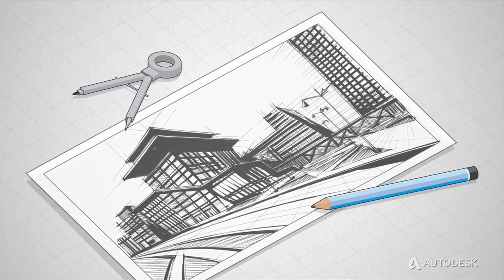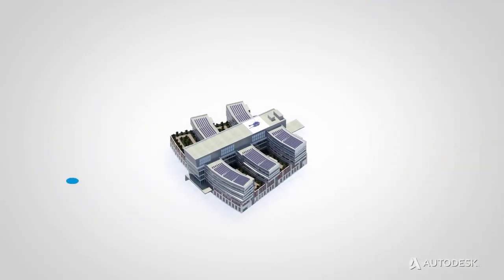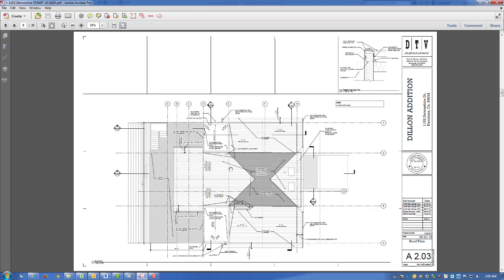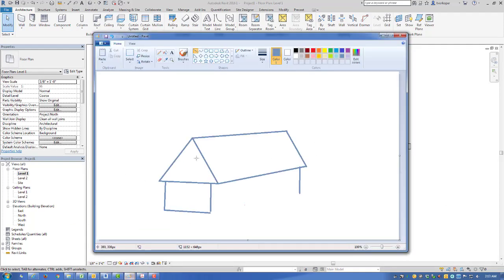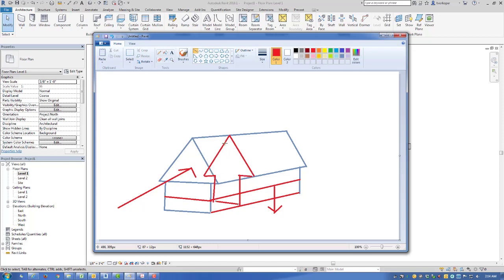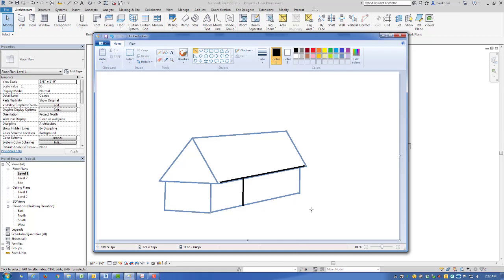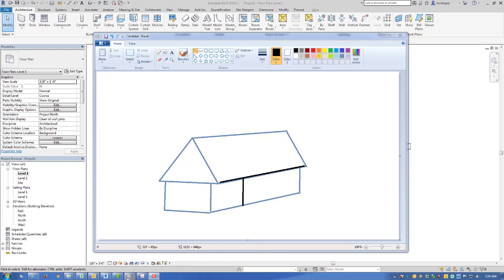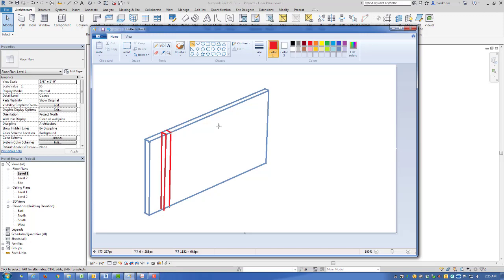Introduction 3- Revit Intro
Brief overview of Revit and BIM